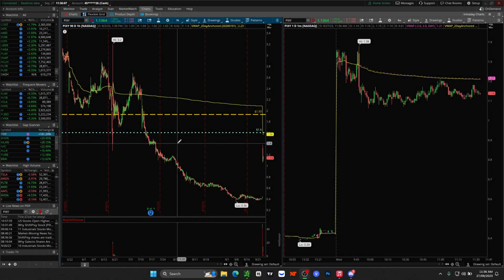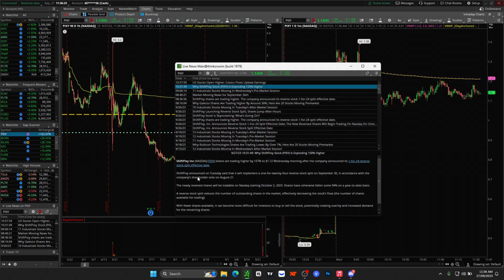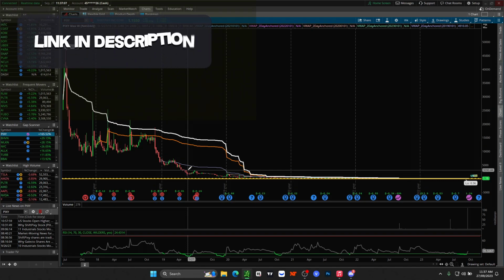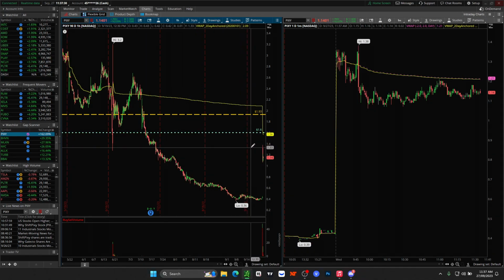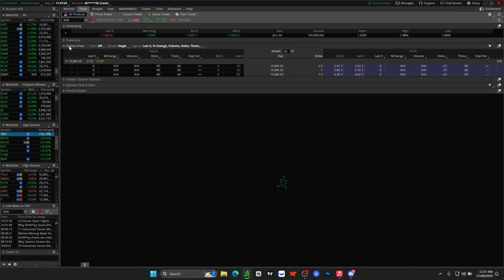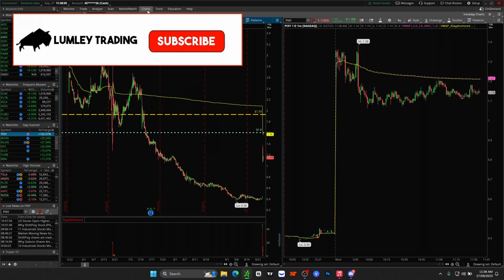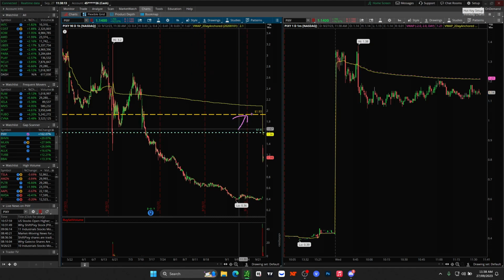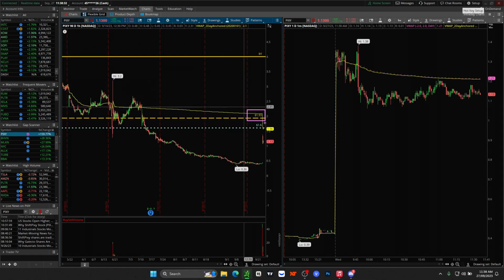ShiftPixy | $PIXY Statistical Stock Analysis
ShiftPixy is a technology company that provides on-demand staffing solutions for businesses in the retail, hospitality, and event industries. The company was founded in 2013 and is headquartered in San Francisco, California. ShiftPixy's platform allows businesses to post shifts and find workers on an as-needed basis. The company's mission is to "make it easy for businesses to find the workers they need, when they need them."

Business Model
ShiftPixy's business model is based on a commission fee charged to businesses for each shift booked through the platform. The company does not charge workers any fees to use the platform. ShiftPixy generates revenue from a variety of sources, including commission fees, advertising revenue, and premium features.

ShiftPixy offers a variety of products and services to businesses and workers. For businesses, ShiftPixy offers a platform to post shifts and find workers on an as-needed basis. The company also offers a variety of tools to help businesses manage their workforce, such as scheduling tools, time tracking tools, and payroll processing tools. For workers, ShiftPixy offers a platform to find shifts and book work on an as-needed basis. The company also offers a variety of tools to help workers manage their work schedule, such as a mobile app and a web portal.

Competition
ShiftPixy faces competition from a number of other companies in the on-demand staffing market, including Wonolo, Instacart, and DoorDash. However, ShiftPixy differentiates itself from its competitors by focusing on the retail, hospitality, and event industries. The company also offers a variety of tools and services to help businesses and workers manage their workforce.

👉Stock Analysis Description👈
In this informative video, we will delve into the world of stock analysis using standard deviation channels and anchored VWAPs. This potent combination is a secret weapon utilized by Lumley Trading to secure a distinct advantage in the competitive financial markets. Standard deviation channels serve as a key tool for evaluating a stock's price and its volatility over the past 6 months and 1 year, providing critical insights into its performance. Concurrently, our utilization of anchored VWAPs establishes a dynamic reference point, enabling us to determine whether a stock is in an overbought or oversold state at any given moment. Our approach relies on volume-weighted average price data spanning up to 1 year, tracing back to the stock's IPO, delivering comprehensive analysis for sound investment decisions.